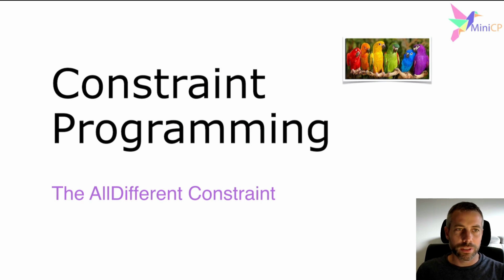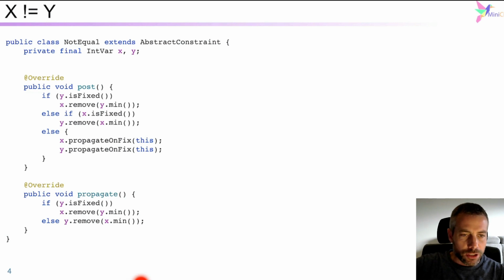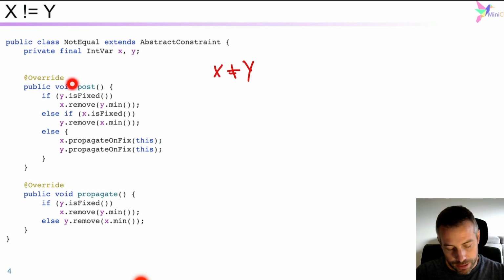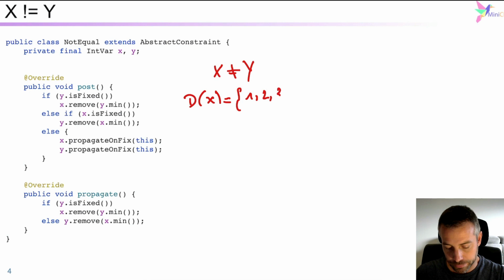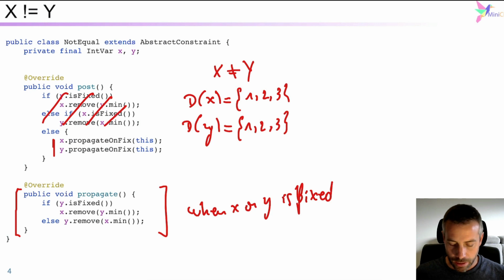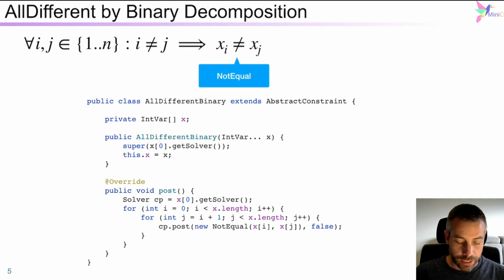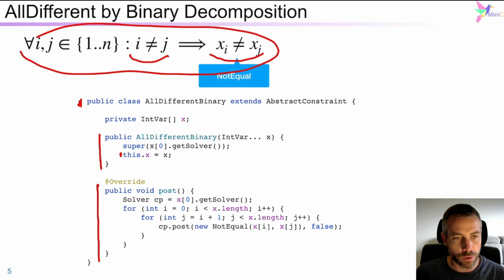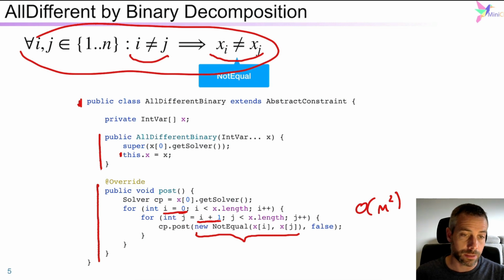Louv31x 2022 s05 ss01 v01 Decomposing the AllDifferent.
The AllDifferent is a constraint enforcing that all variables take a different value. Are we able to model this constraint using simpler binary constraints ?